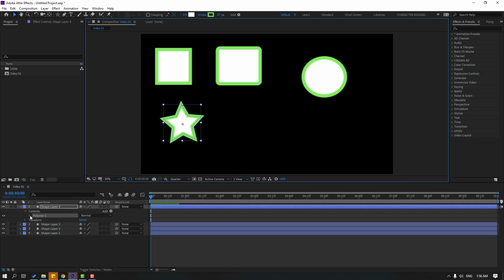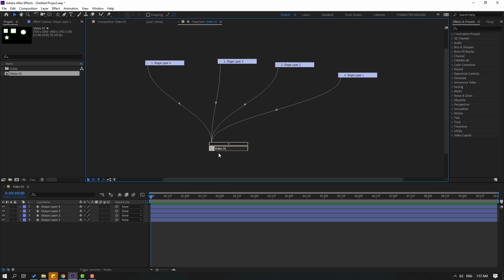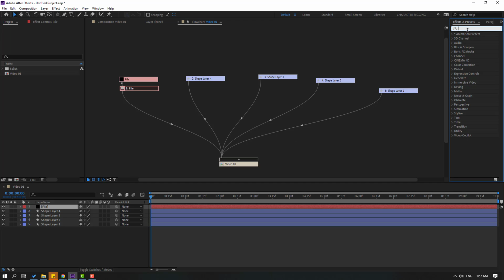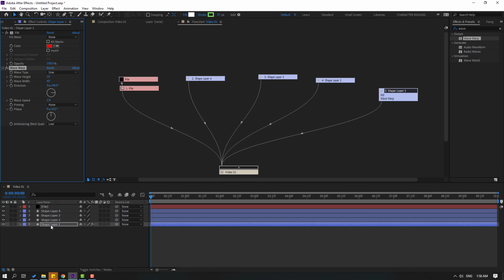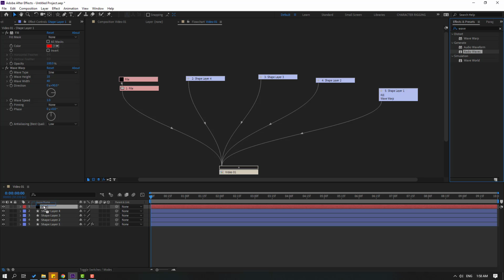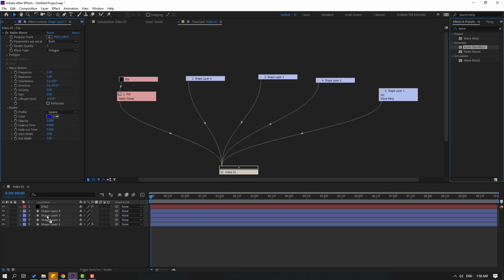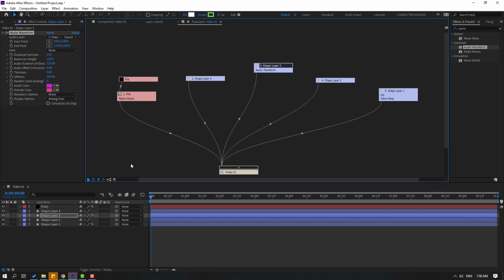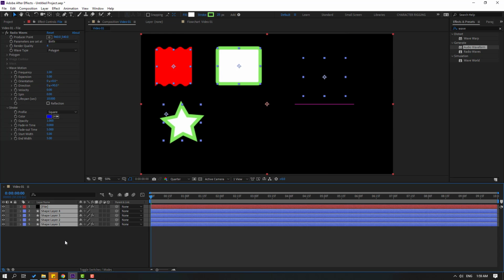After Effects Beginner Tutorials - Day:03 | Flowchart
Hi guys, welcome to my new After Effects beginner  tutorial. In this tutorial i will show how to use after effects and what is flowchart. Let's get started!